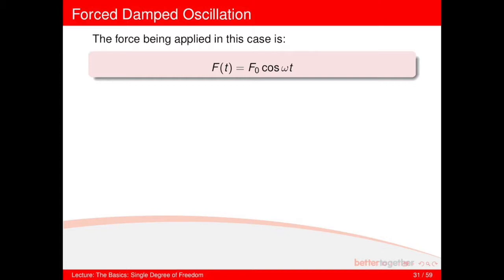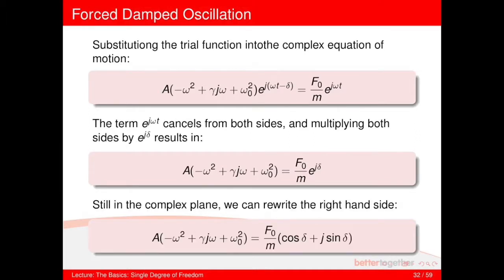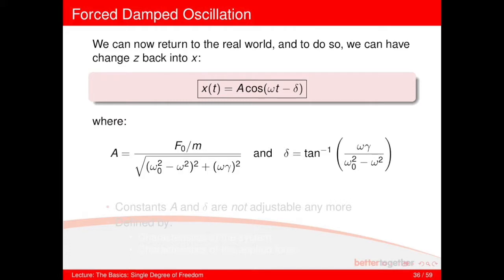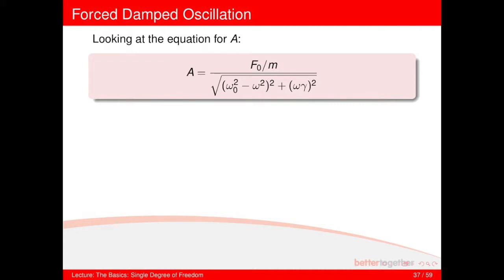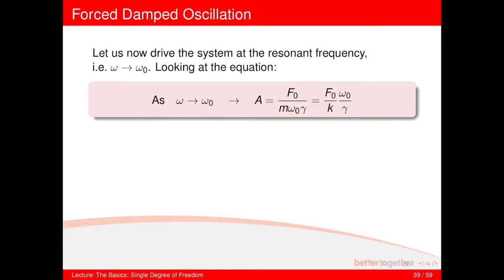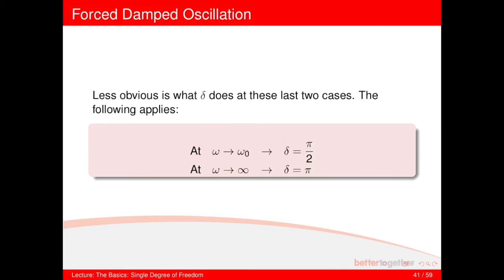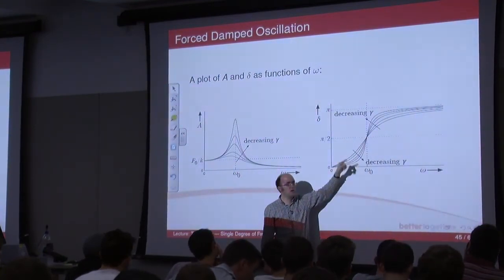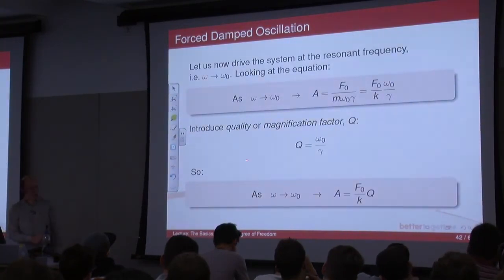Ch 2 - 2.4.3 Forced Damped Oscillation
Revised video for section 2.4.3 of Vibrational Dynamics